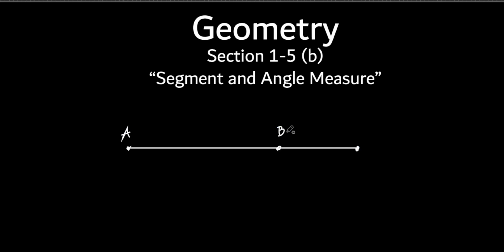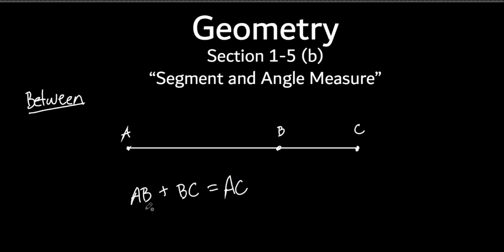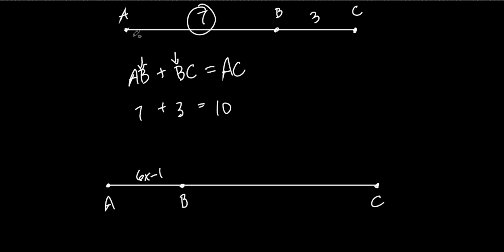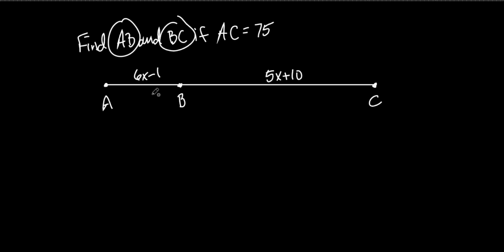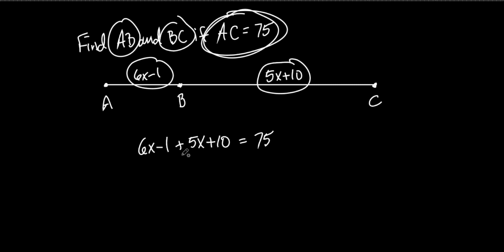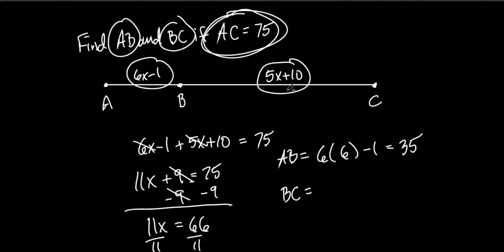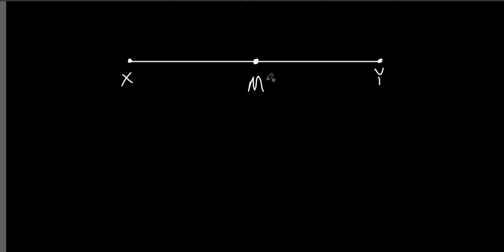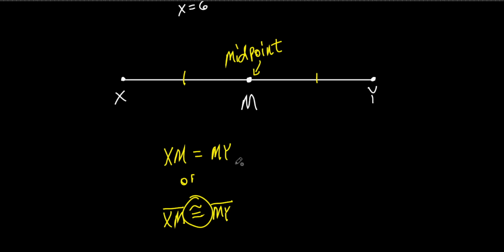CP Geometry (1) Section 1-5(b) "Segment and Angle Measure"